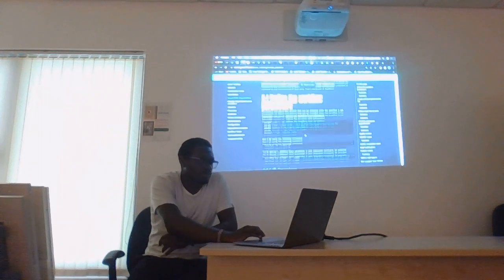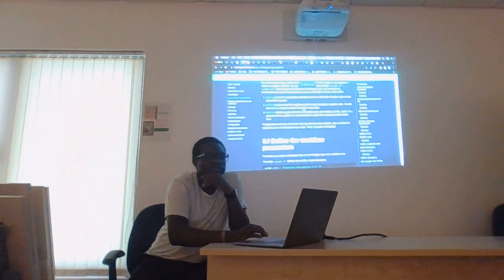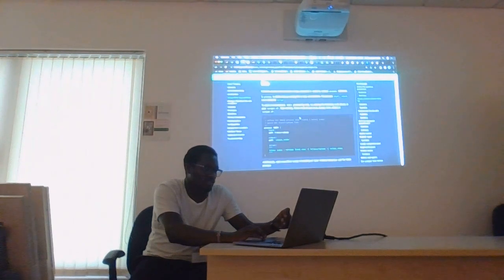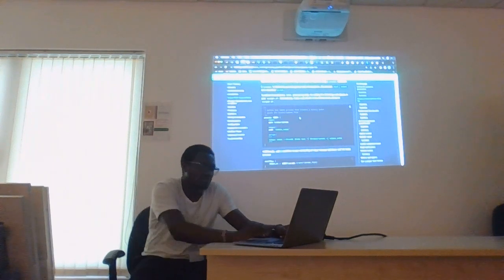Day 3 morning session: Advanced stream John on Nextflow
As John takes us through NextFlow
He shows some Simple RNA-seq pipeline. nf-core pipelines. nf-core tools all that we can use in Nextflow.